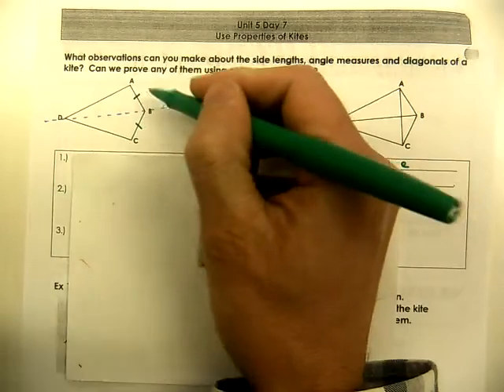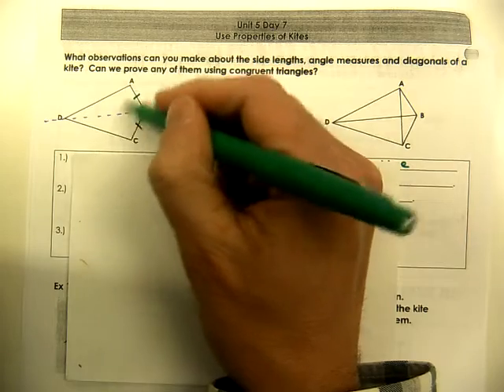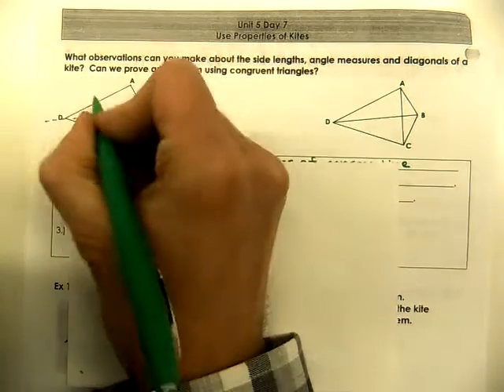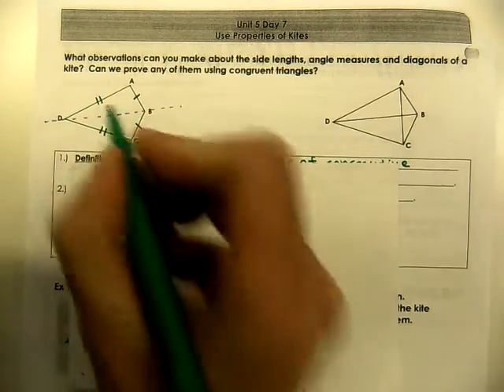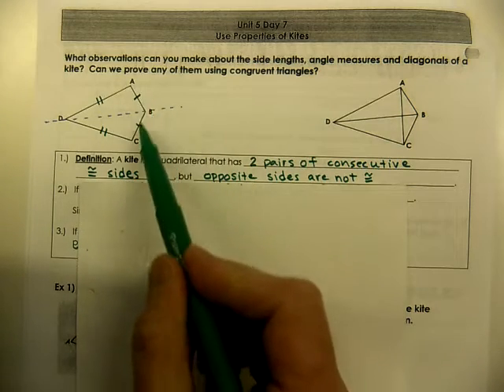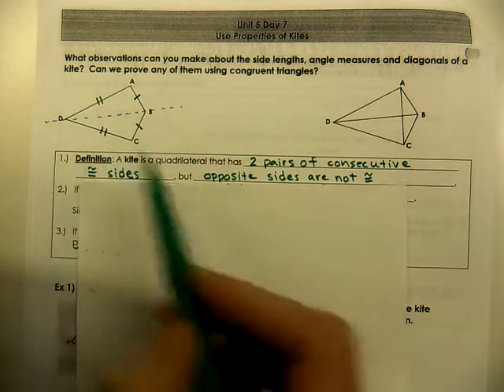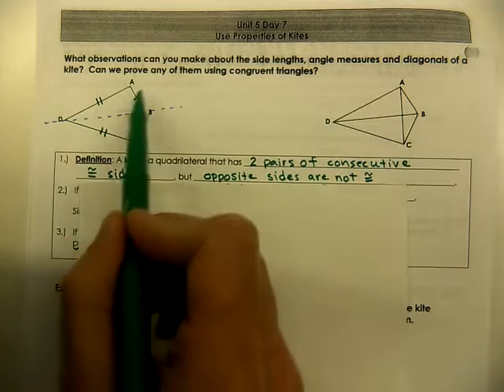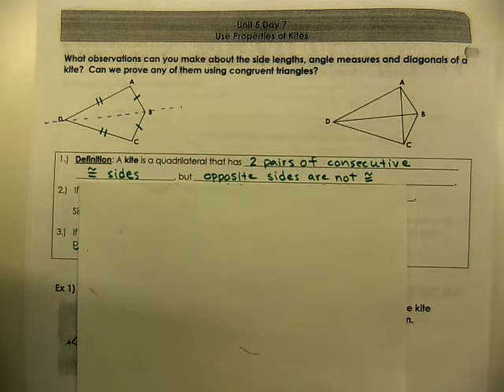Unit 5 Day 7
Properties of a Kite.